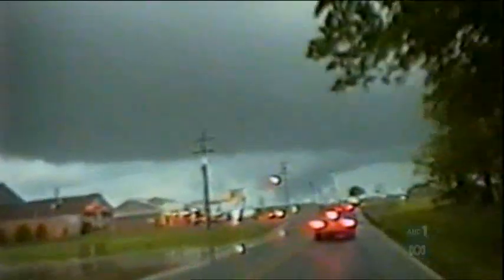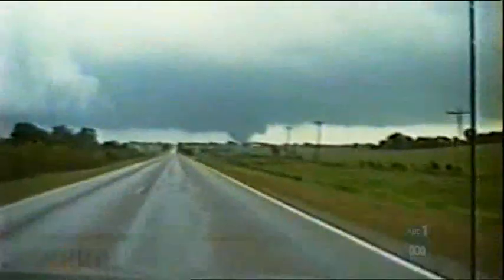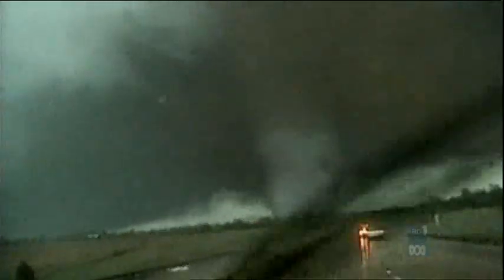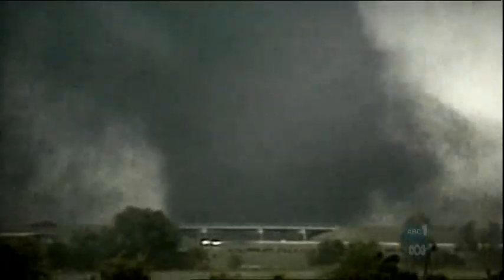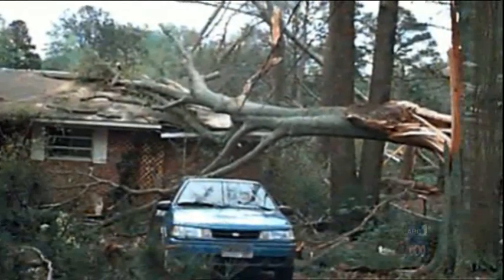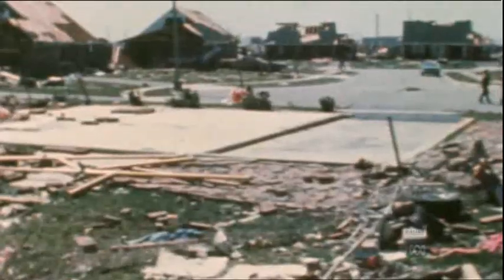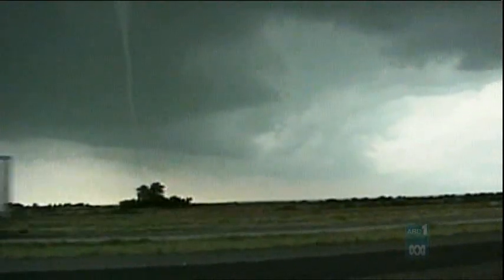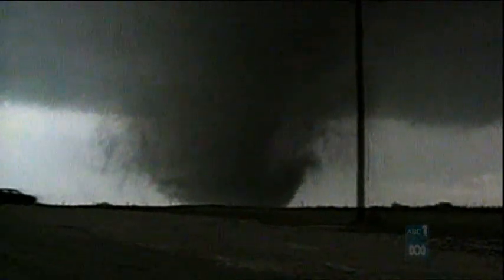A Tornado with 4 twisters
A tornado is a violent, rotating column of air which is in contact with both the surface of the earth and a cumulonimbus cloud or, in rare cases, the base of acumulus cloud. Tornadoes come in many shapes and sizes, but are typically in the form of a visible condensation funnel, whose narrow end touches the earth and is often encircled by a cloud of debris and dust. Most tornadoes have wind speeds less than 110 miles per hour (177 km/h), are approximately 250 feet (80 m) across, and travel a few miles (several kilometers) before dissipating. The most extreme can attain wind speeds of more than 300 mph (480 km/h), stretch more than two miles (3 km) across, and stay on the ground for dozens of miles (more than 100 km). Various types of tornadoes include the landspout, multiple vortex tornado, and waterspout. Waterspouts have similar characteristics to tornadoes, characterized by a spiraling funnel-shaped wind current that forms over a body of water, connecting to a large cumulus or cumulonimbus cloud. Waterspouts are generally classified as non-supercellular tornadoes that develop over bodies of water. These spiraling columns of air frequently develop in tropical areas close to the equator, and are less common at high latitudes. Other tornado-like phenomena which exist in nature include the gustnado, dust devil, fire whirls, and steam devil. There are several different scales for rating the strength of tornadoes. The Fujita scale rates tornadoes by damage caused, and has been replaced in some countries by the updated Enhanced Fujita Scale. An F0 or EF0 tornado, the weakest category, damages trees, but not substantial structures. An F5 or EF5 tornado, the strongest category, rips buildings off their foundations and can deform large skyscrapers. The similar TORRO scale ranges from a T0 for extremely weak tornadoes to T11 for the most powerful known tornadoes. Doppler radar data, photogrammetry, and ground swirl patterns (cycloidal marks) may also be analyzed to determine intensity and assign a rating.